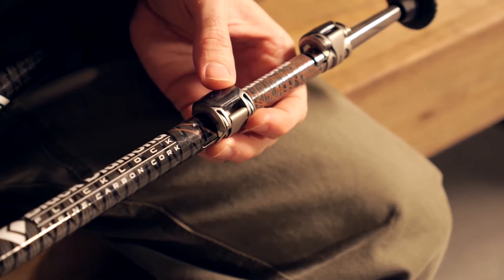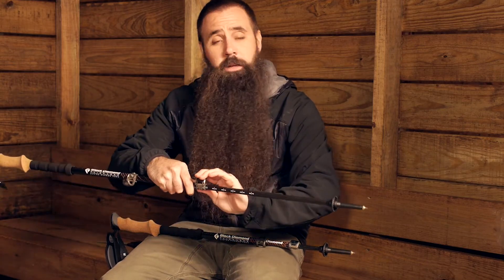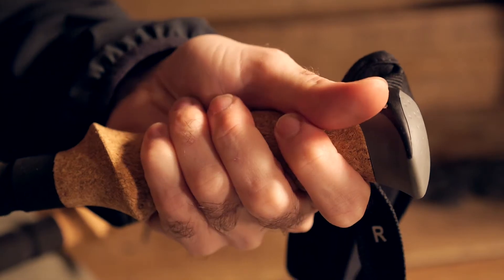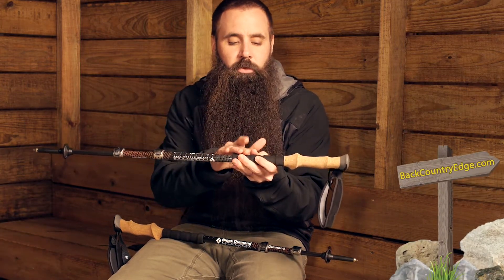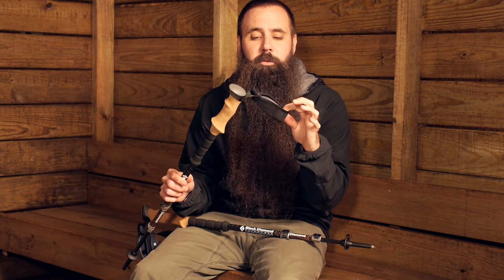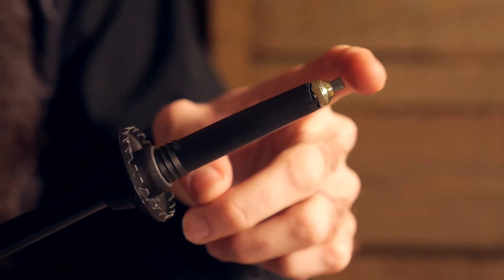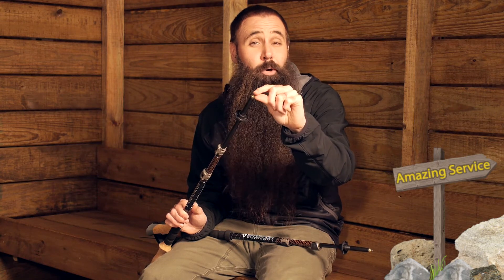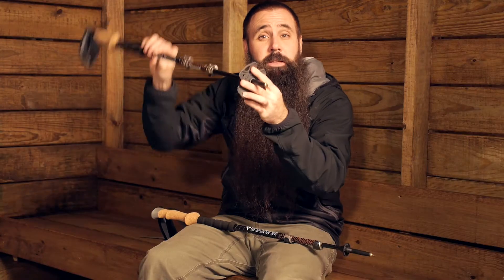Black Diamond Alpine Carbon Cork Trekking Poles